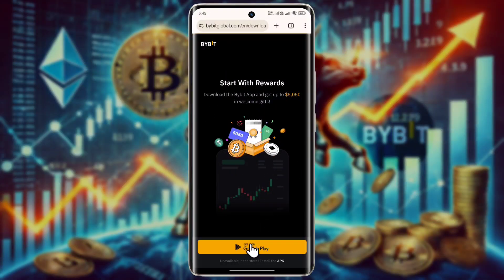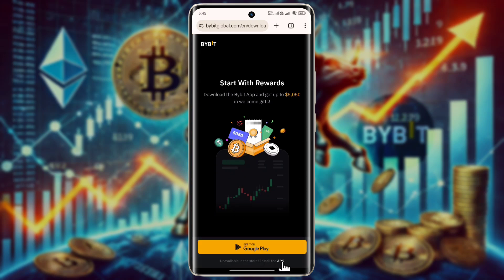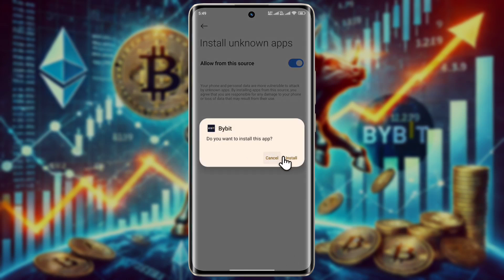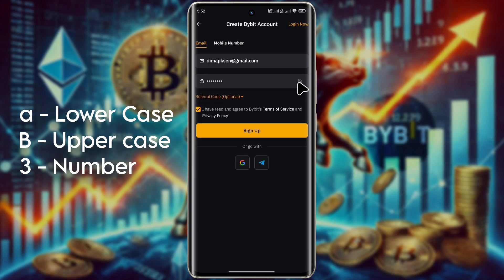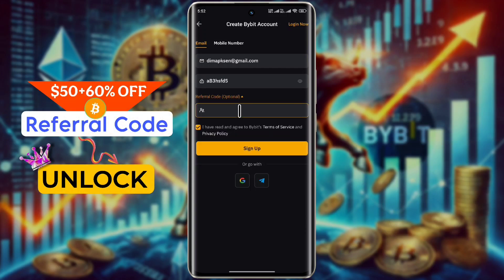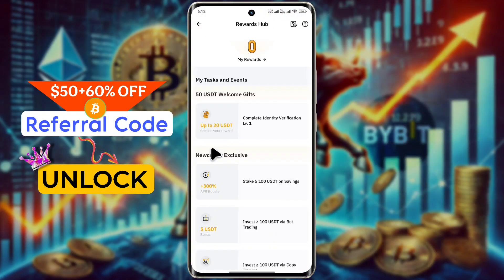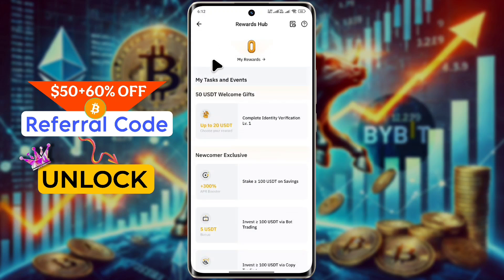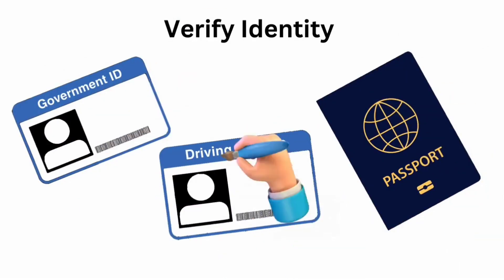How to Download & Install Bybit App/Apk File 🚀 Bybit App Installation Guide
Bybit App Not Found on Play Store | How to Get Bybit App on Playstore/iOS Store | Download and Install Bybit APK File